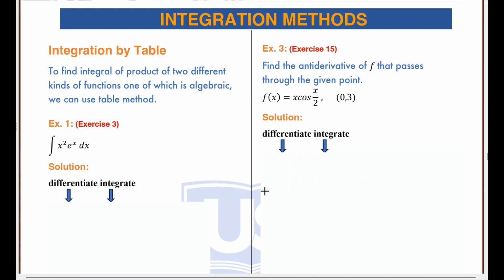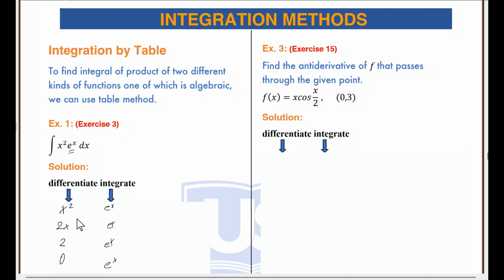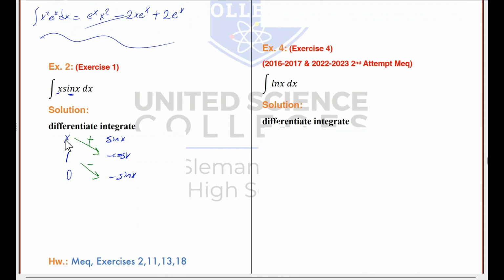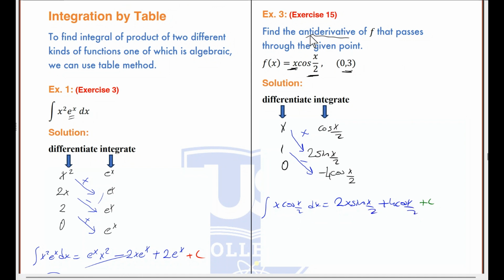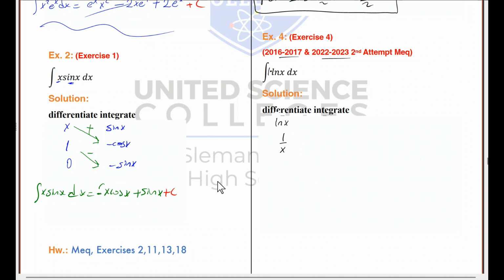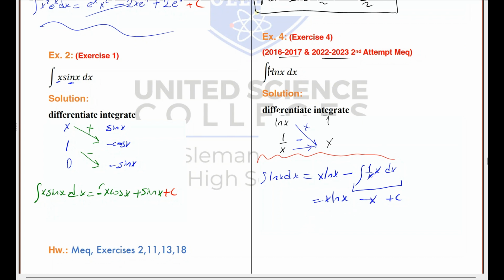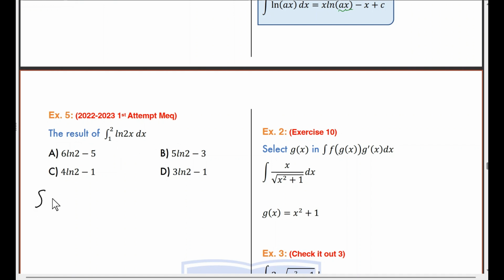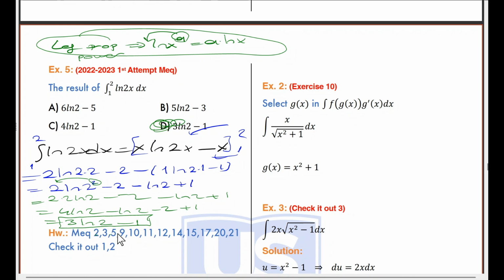Integration By Tabular Method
Calculus/
Chapter 5 / Section 3 /